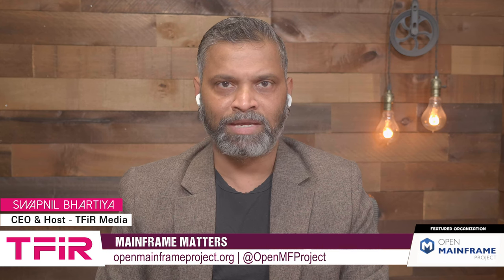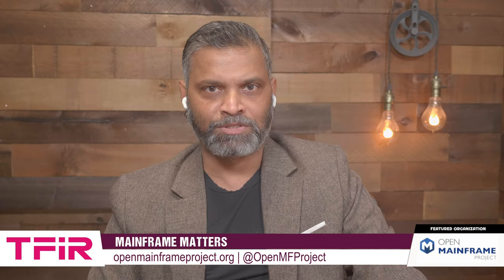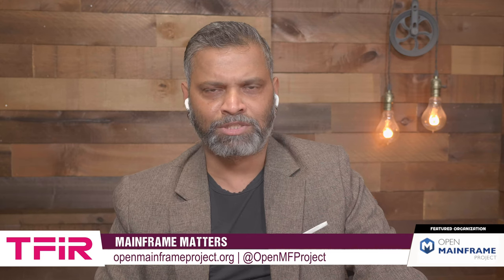GenevaERS: More Than Just A Reporting Solution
Guest: Andrea Orth (LinkedIn)
Project: Open Mainframe Project (Twitter)
The Geneva Enterprise Reporting System was originally developed by PricewaterhouseCoopers and later acquired by IBM as a high-level mainframe reporting solution. Under the Open Mainframe Project (OMP), GenevaERS combines that processing capability of the original version and open-source techniques to become a data extraction and transformation engine specifically tuned for high-volume systems.
In this episode of TFiR Mainframe Matters, Swapnil Bhartiya sits down with Andrea Orth, Chair of GenevaERS at OMP, to talk about the status of the project and the community around it.